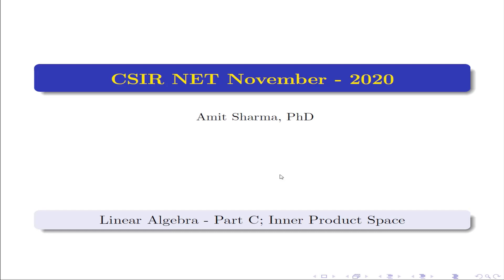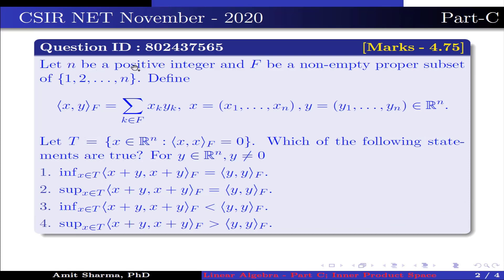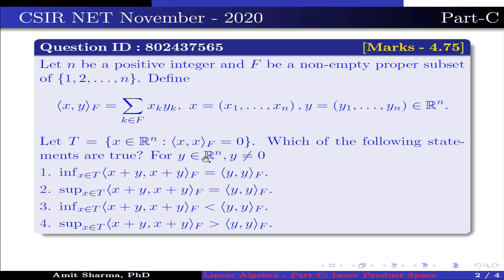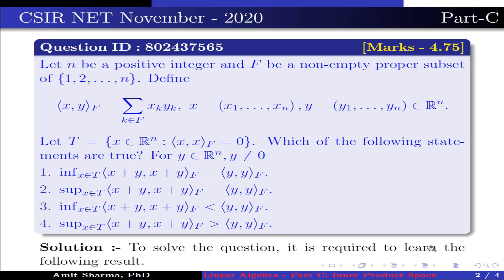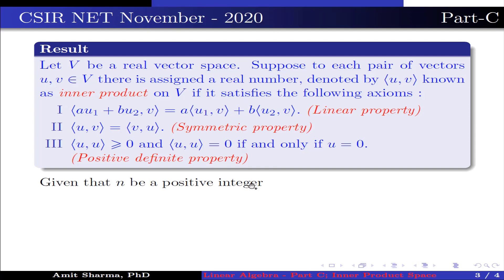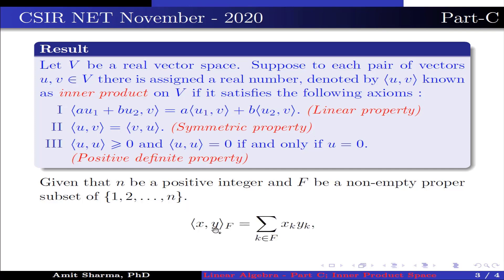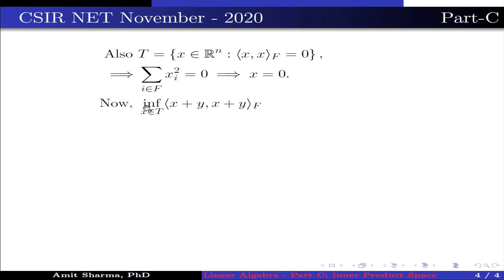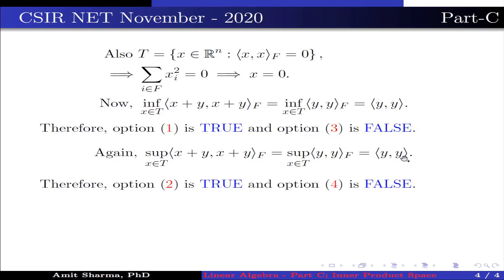||CSIR NET NOVEMBER - 2020|| Question ID 802437565; Part -C|| Linear Algebra|| Inner Product Space||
In this video, we are going to solve a question of linear algebra from CSIR NET November 2020. The question is from part C. The question is from the topic inner product space.